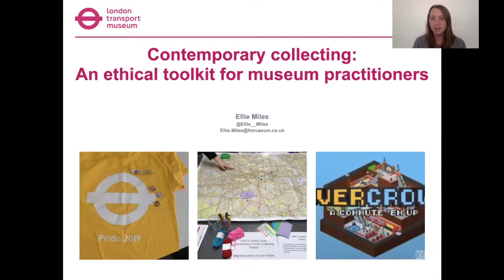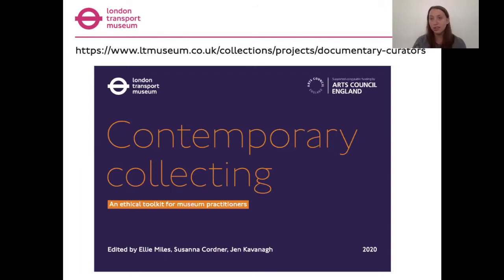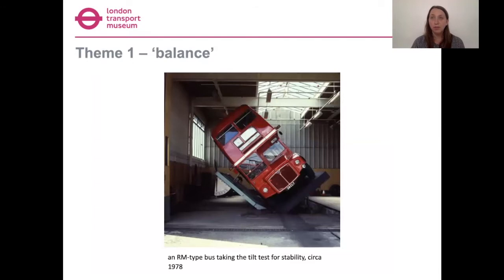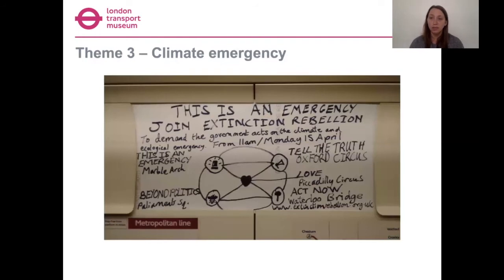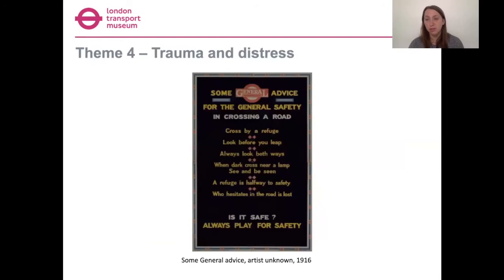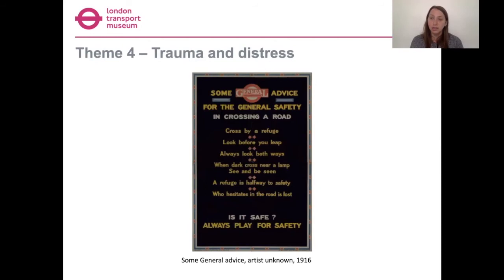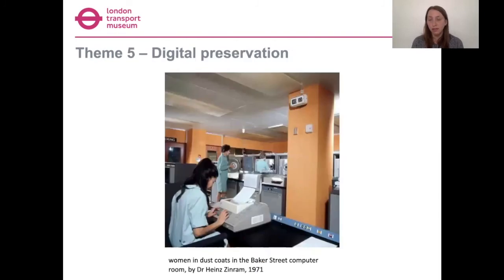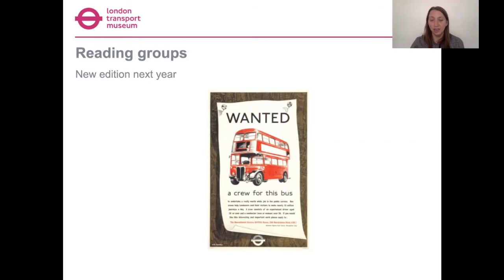M+H Autumn Series: Contemporary collecting - an ethical toolkit for museum practitioners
Contemporary collecting is representing, including and creating space in museums for people and their lived experience. How can museum workers care for stories, objects and people without causing harm? This talk will unpack some of the ethics of contemporary collecting.